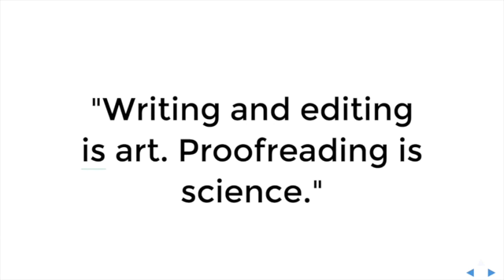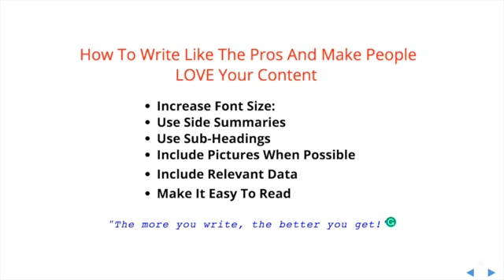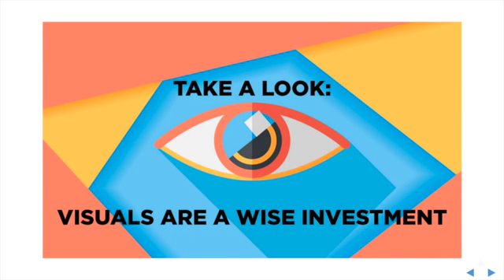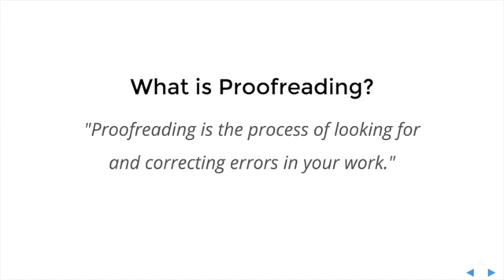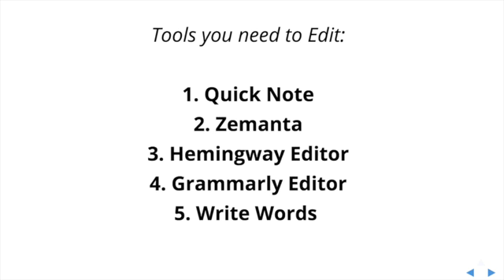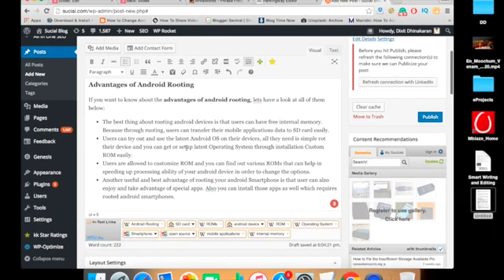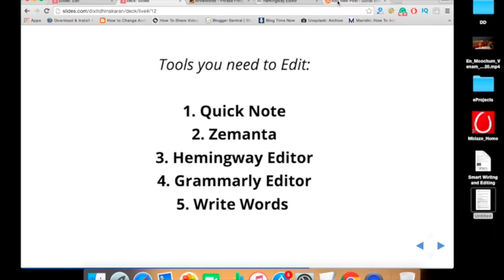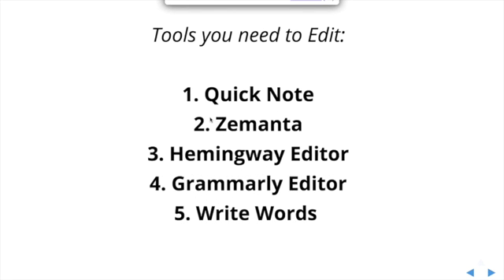The Complete Beginner's Guide to Proofread Your Articles 2016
Top 5 Best Latest Future Gadgets Things Coming in 2017

Note: Prices may change after video published date.